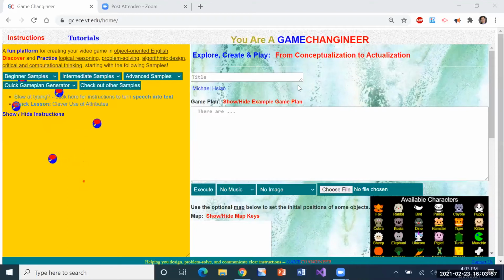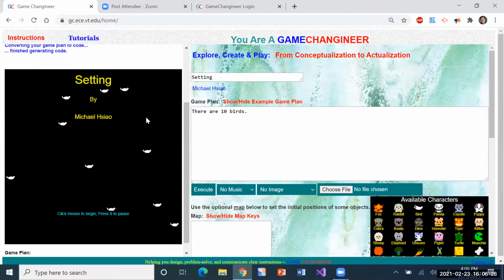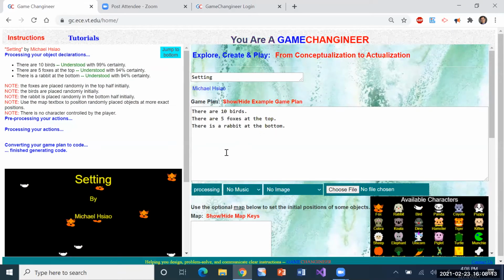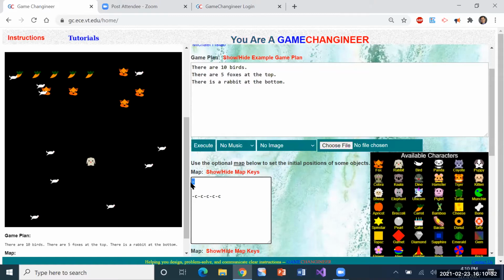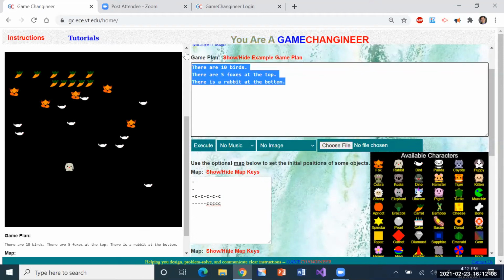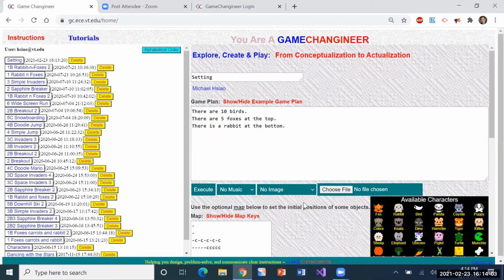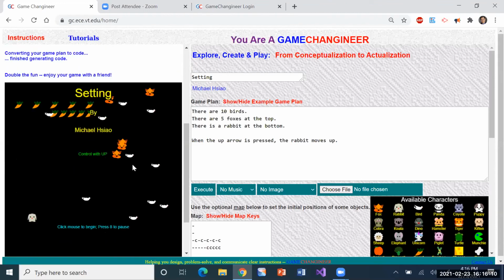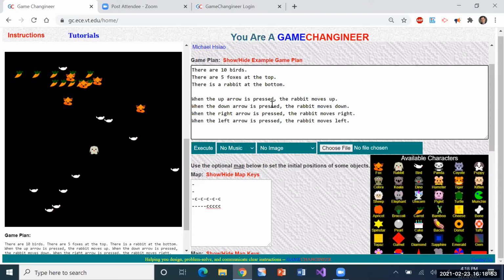Game 0 - Setup, Character Declaration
Game Changineer: Character declaration and player character control. Simple Game.